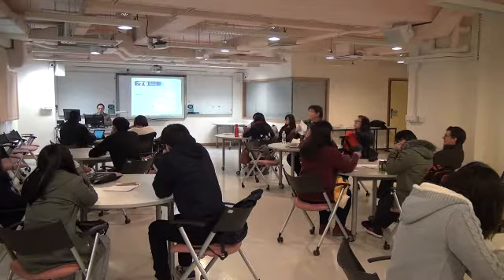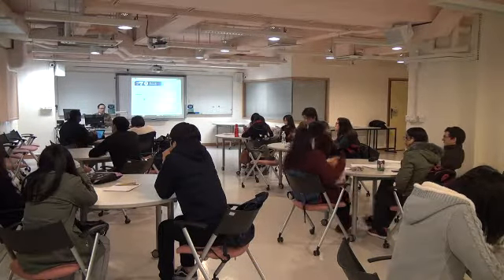CISG114-01 Day 03 on 2014FEB20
Class Video of CISG114-01 Day 03 on 2014FEB20